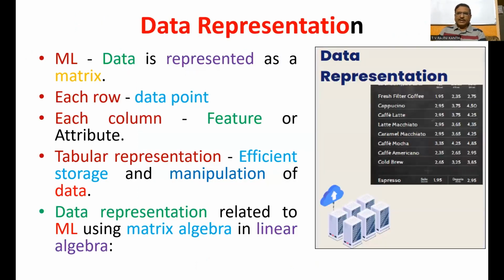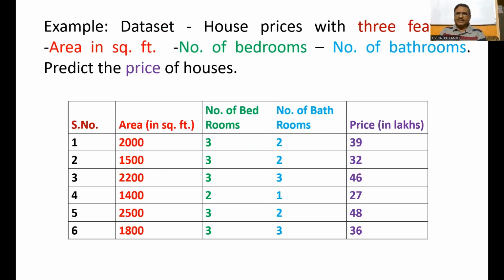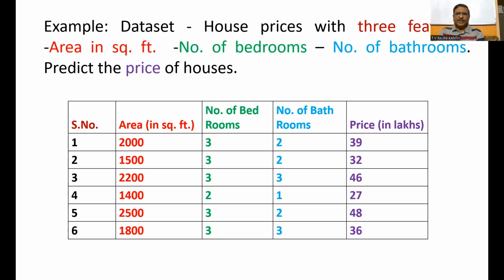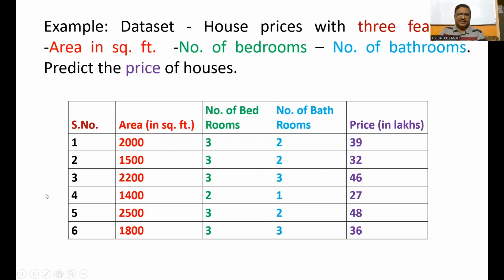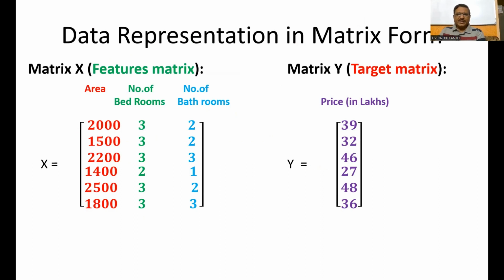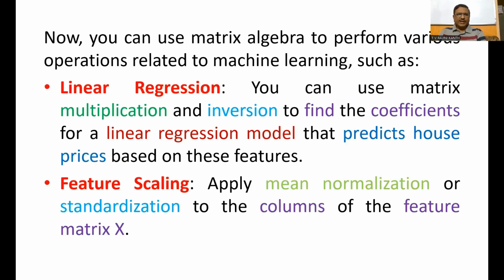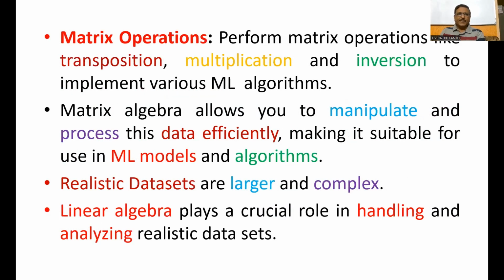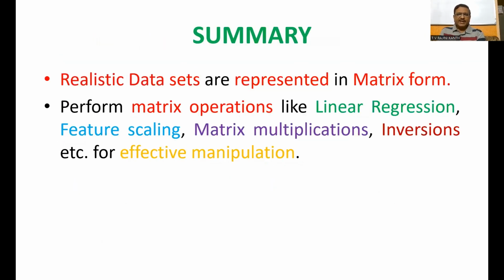Matrix Algebra and It's Operations | Essential Mathematics for Machine Learning & Data Science